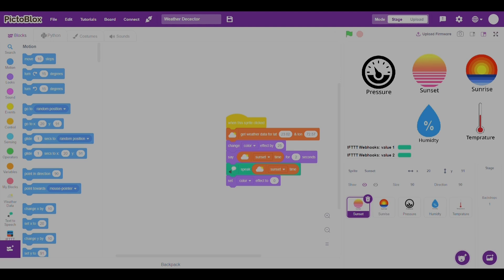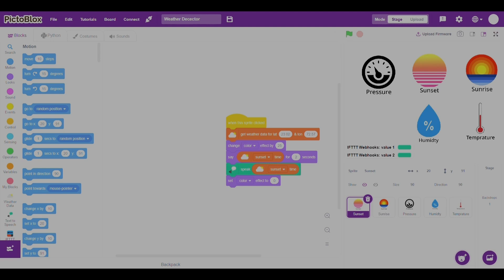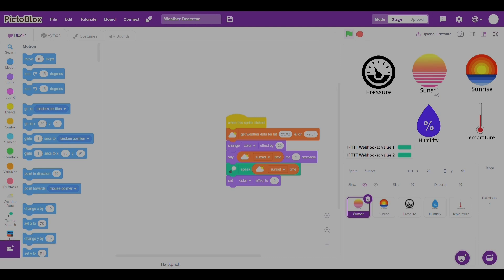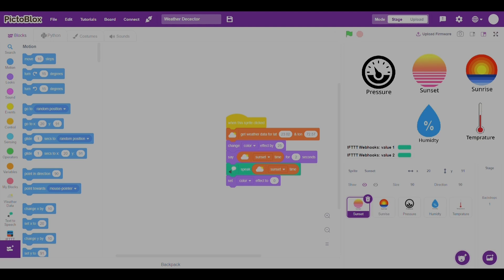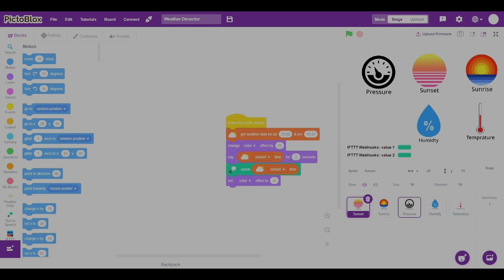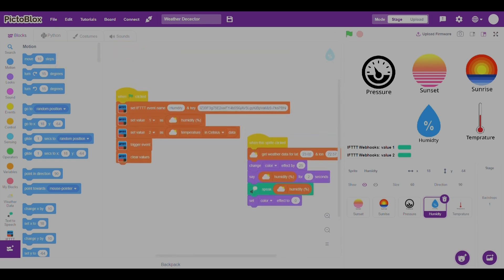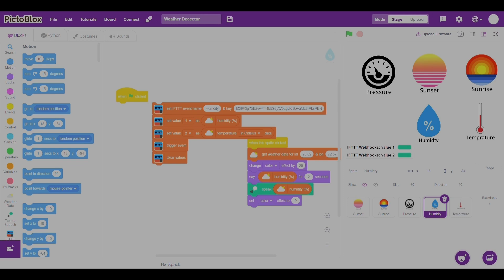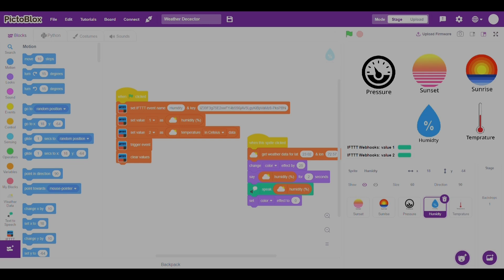Weather Detector | Codeavour 2022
As you all know, in order to understand and predict the weather, meteorologists, farmers, pilots, and sailors use weather detectors. It is a device or system that measures and records various atmospheric conditions to determine the current weather.
 Today Me and my friend Aditya  are going to present before you such a weather detector to measure and track various atmospheric conditions to determine the current weather, such as pressure, sunset, sunrise, humidity, and temperature.